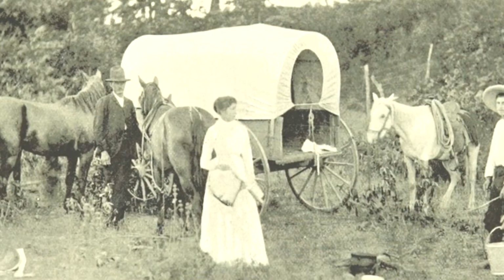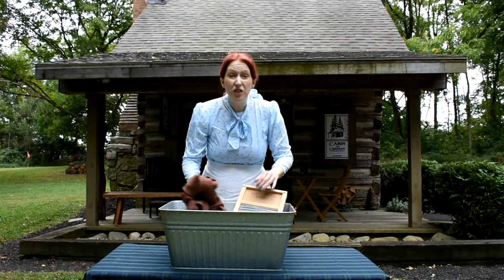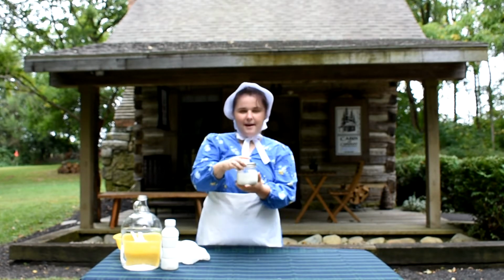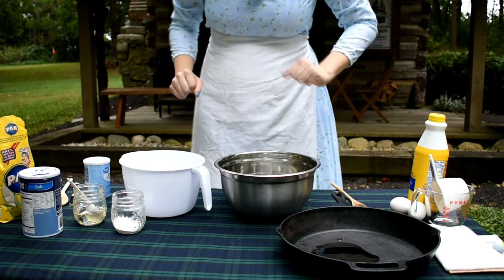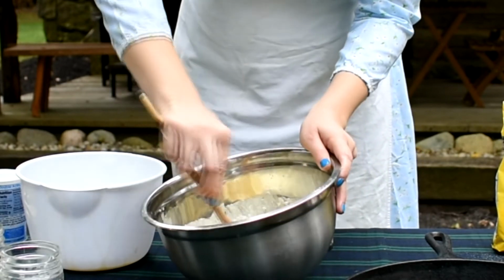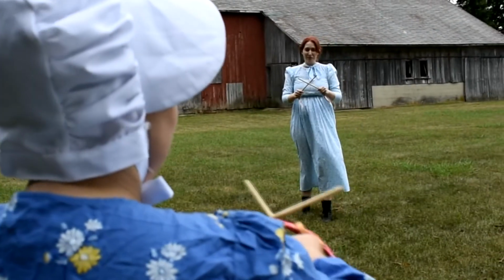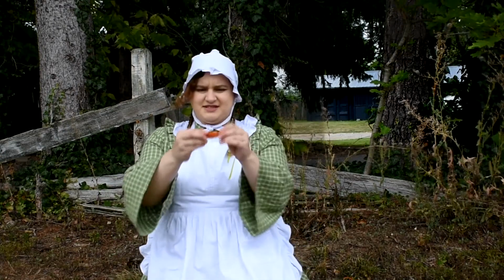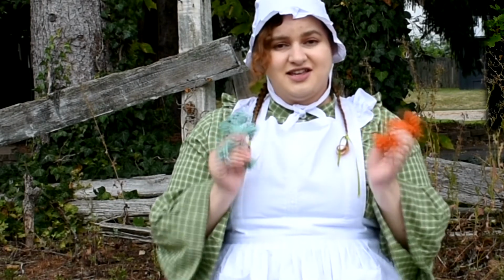Library Learning Lab: American Pioneers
Join us for another Library Learning Lab! Each fun & informative video will focus on a different subject. In this video, we'll give you a look into the lives of American pioneers.

🧼 Discover how pioneers did laundry 👗
🧈 Learn how to make homemade butter 🥞
🍞 Get a recipe for old fashioned cornbread 😋
🧶 & See other pioneer crafts and activities! ✨